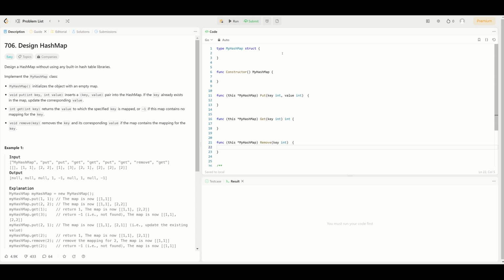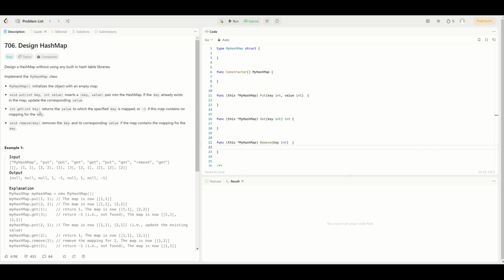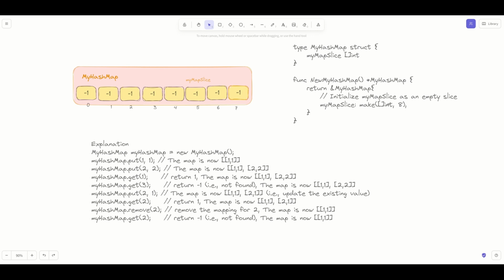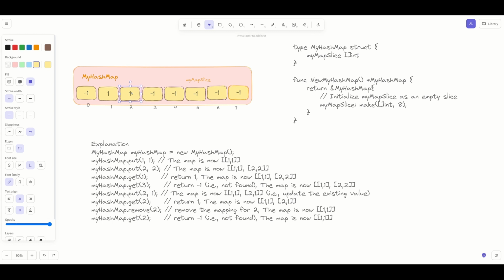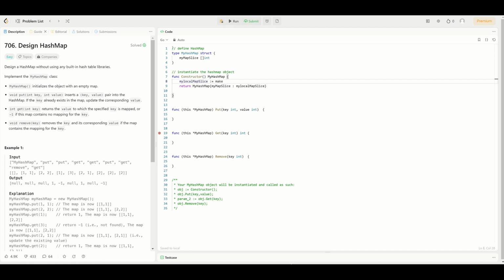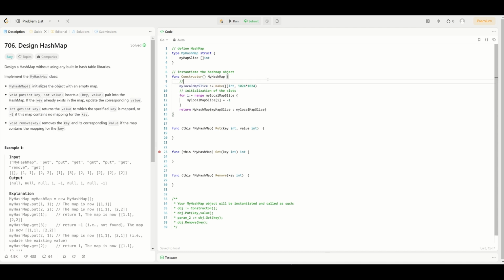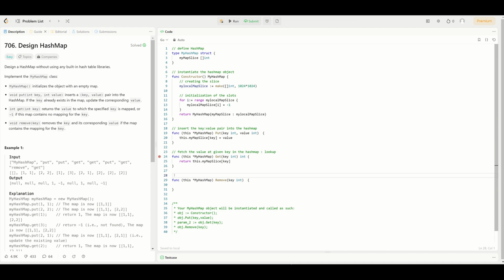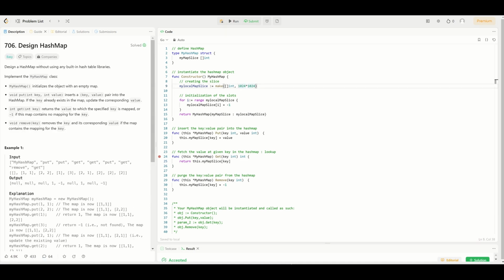Design hashmap from scratch